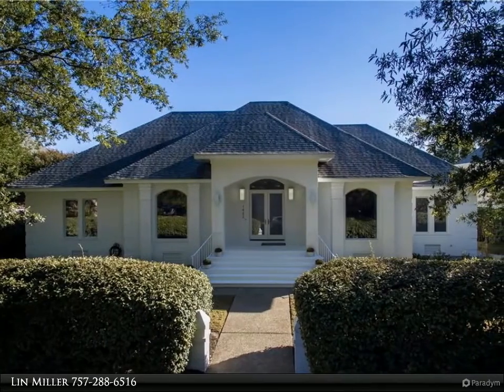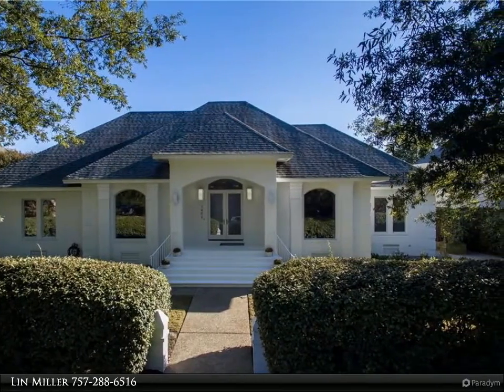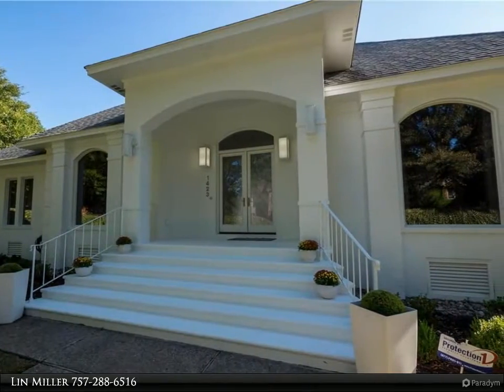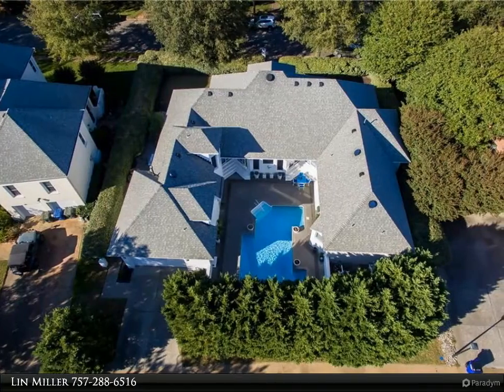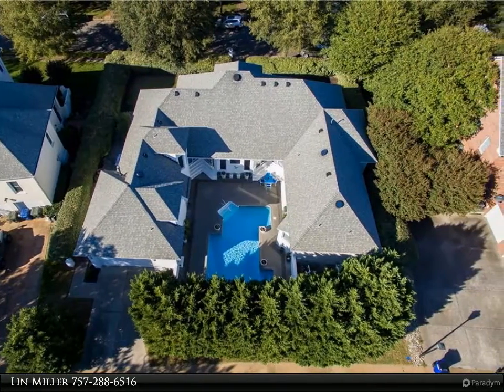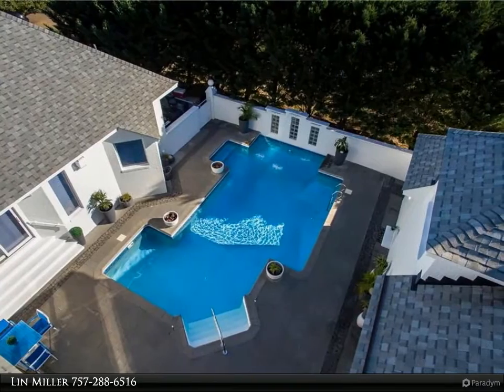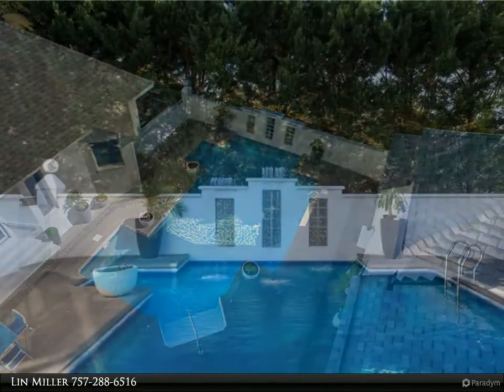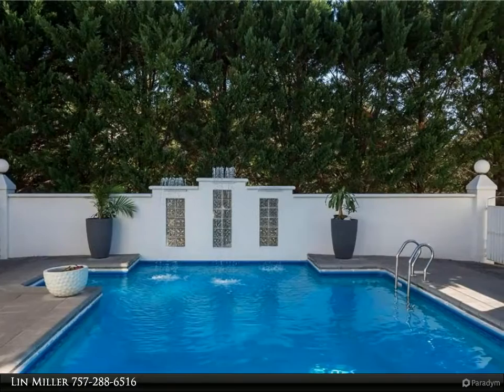Homes for Sale - 1423 N Veaux LOOP, Norfolk, VA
Luxurious and contemporary single-story home! Bright and spacious open floor plan with high ceilings. Huge windows and glass doors blur the lines between interior and outdoor entertaining spaces. Recently updated cook's kitchen with high end appliances and finishes. Private courtyard with heated pool and full bathroom. Large owner's suite with oversized bathroom and peninsula fireplace. Pride of ownership is evident throughout. Almost new roof and HVAC. Shown by appointment with listing agent present. Sellers request that all COVID related precautions be strictly followed for all showings.

4 full bath

Lin Miller
Berkshire Hathaway HomeServices Towne Realty